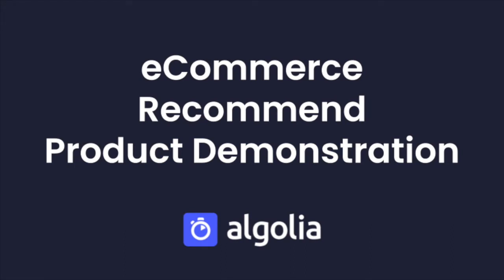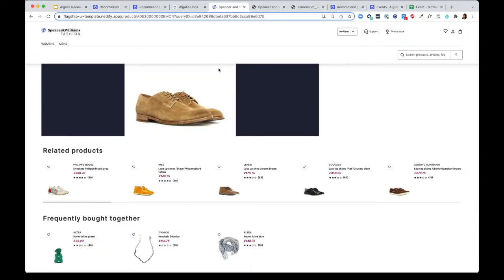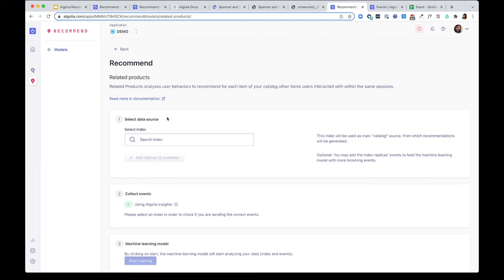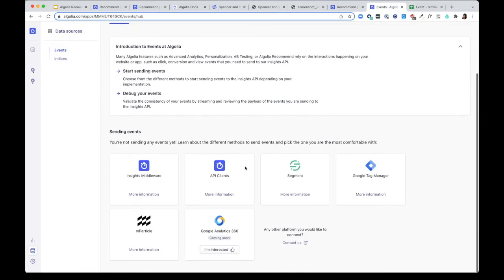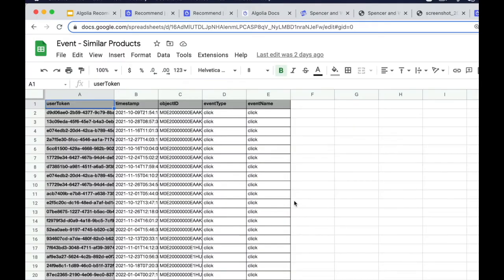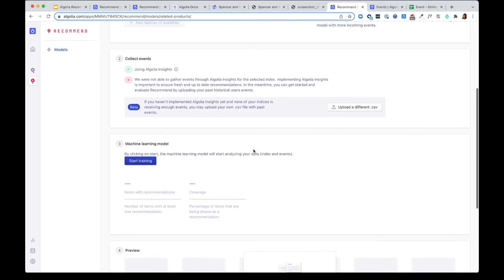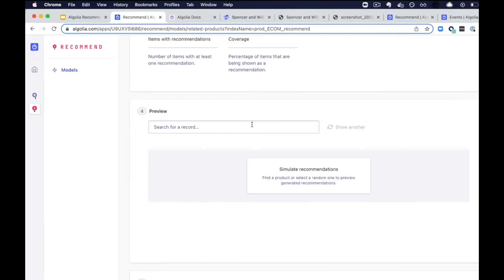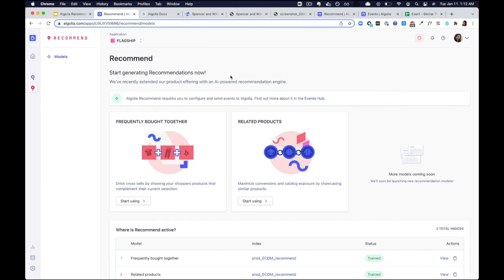Algolia eCommerce Recommendations – Product Demonstration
With Algolia Recommend, developers can use a simple and flexible API to build machine learning powered recommendations on your company’s digital storefronts using as few as 6 lines of code, driving better conversion rates, increasing average order value, and boosting customer satisfaction & retention. Algolia Recommend comes with advanced flexibility so you can display completely customized product recommendations on your online stores.